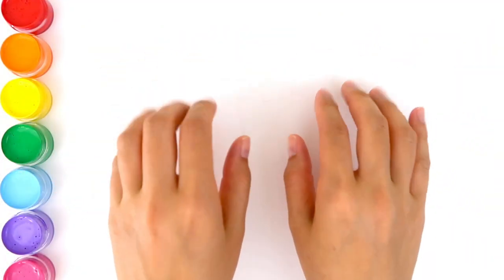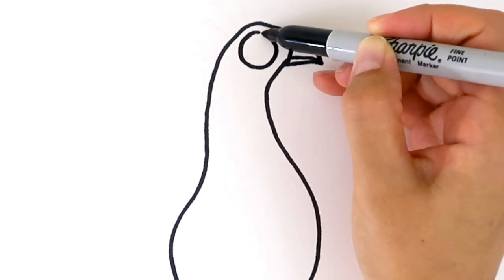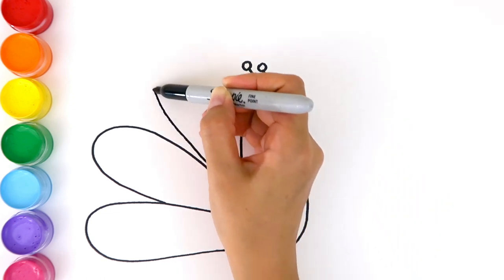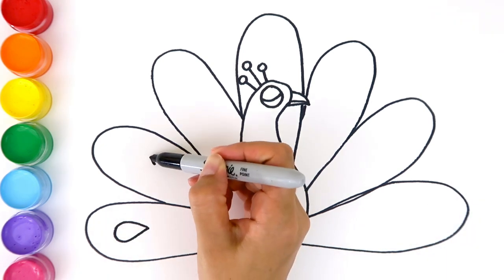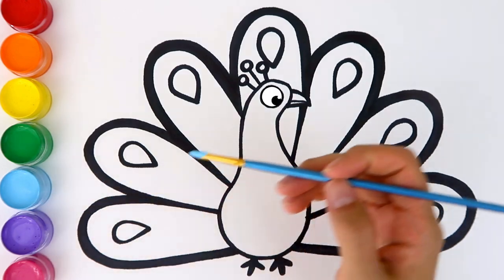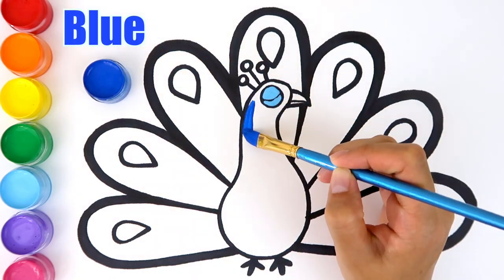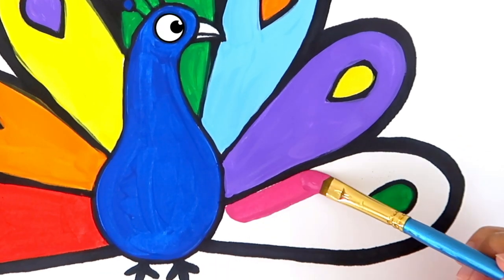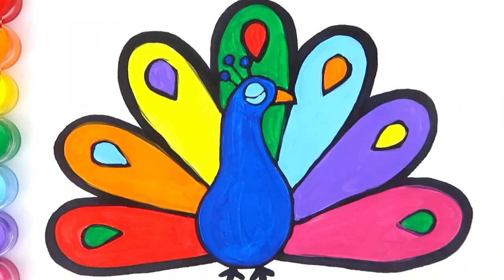Glitter peacock drawing and colouring for Kids | Learn colors for toddlers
Glitter Peacock Coloring & Drawing | Learn Colors for Kids with animals
Let’s draw and color a peacock, and we learn colors and numbers with our lovely peacock.

Look how the peacock spreads out its feathers!
It has beautiful rainbow color feathers.
vẽ và tô màu động vật 그림 그리기

I hope you enjoy our drawing and coloring.